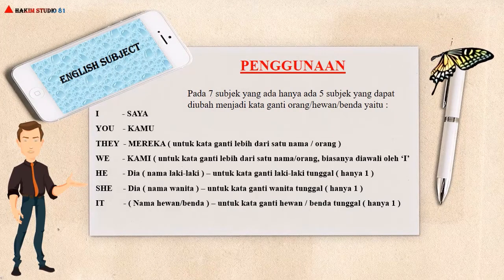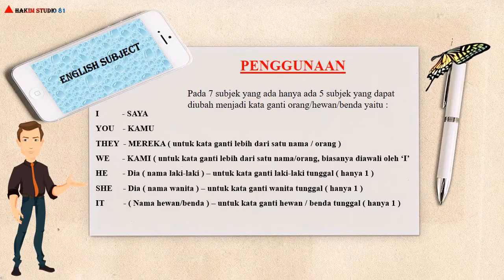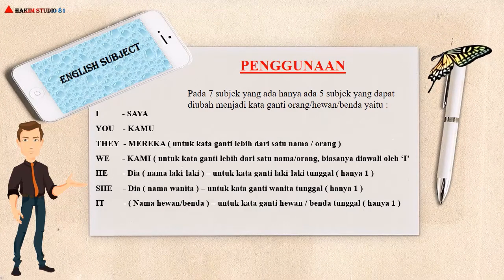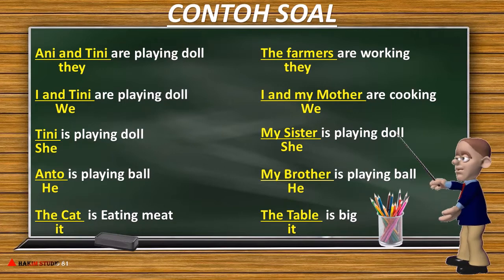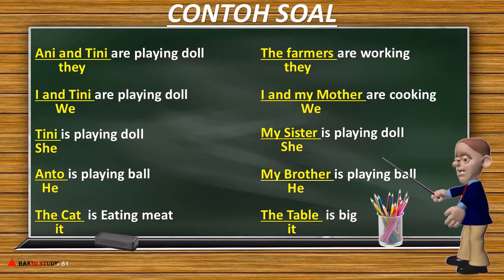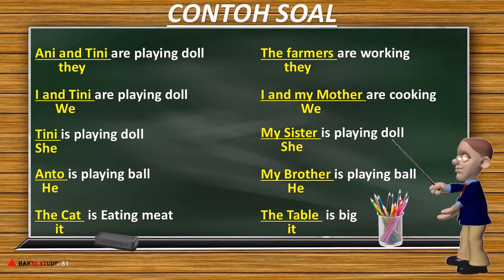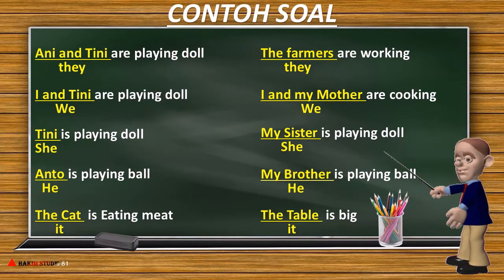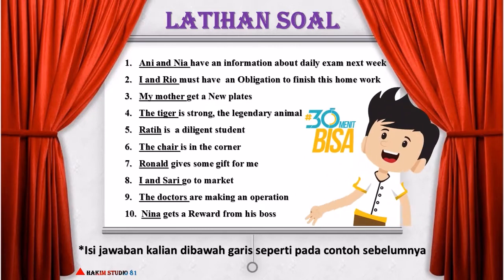Belajar Subject bahasa inggris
yuk belajar tentang materi Subject bahasa inggris, di video ini anak2 dapat menemukan cara mudah mengidentifikasi jenis subject secara menyeluruh. Selamat Belajar.

Jika ada kritik atau saran terkait materi ini jangan sungkan untuk menulisnya pada kolom komentar.

" Hidup bukan hanya tentang Bertahan Hidup, tetapi juga bagaimana memberikan arti Hidup "

SALAM SEHAT